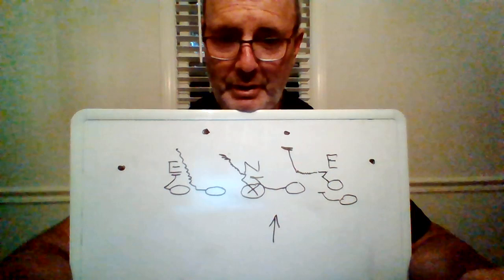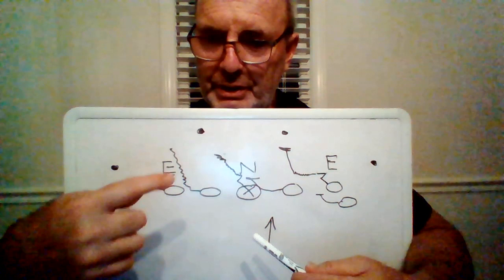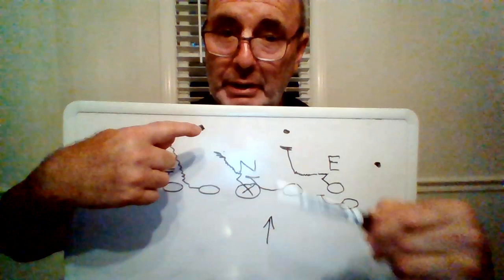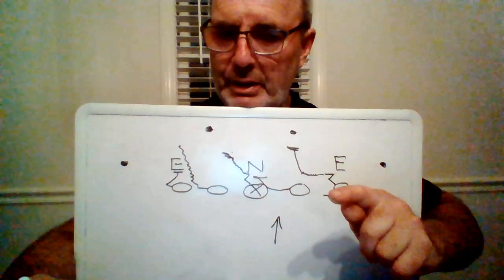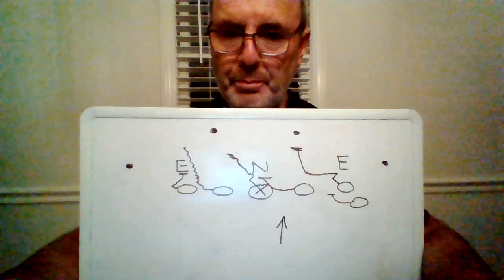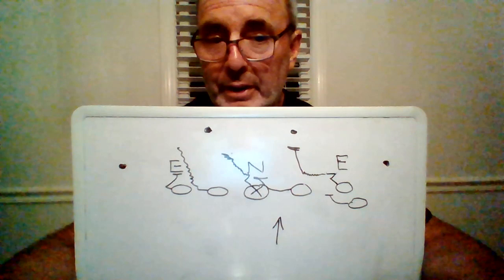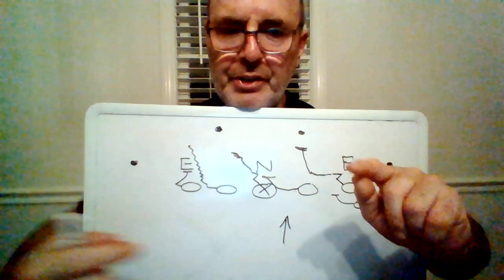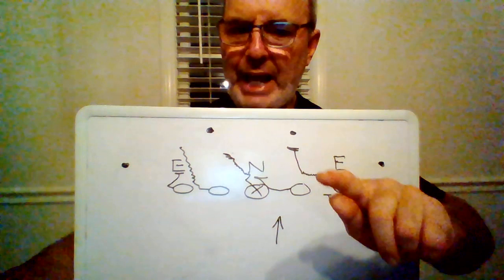IZ or Duo v 3 down for bobbob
using the veer/accordion vs an odd spacing, AKA 3 down